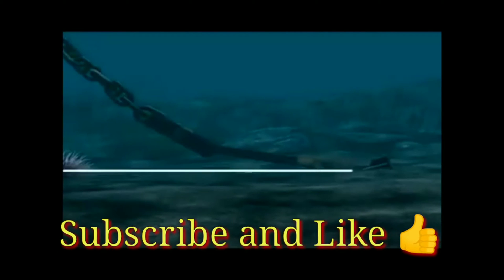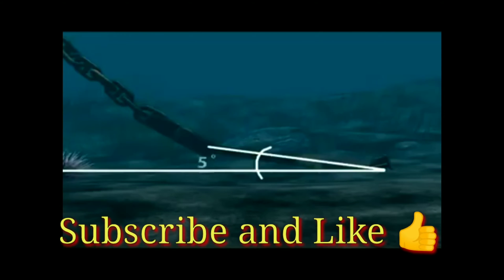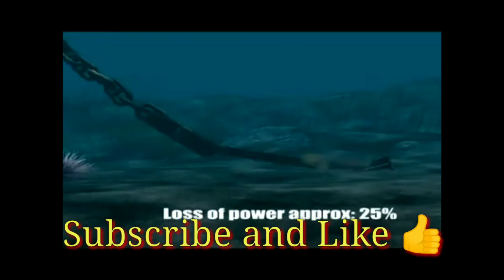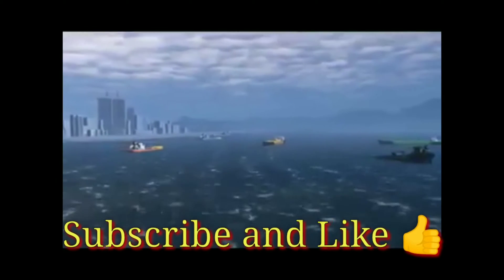Video Animasi prosedur kapal berlabuh JANGKAR Di Laut & Situasi Jangkar Didalam Air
Kita bisa memahami bagai mana jangkar bisa kuat untuk menahan kapal kita jangar sudah didasar air,